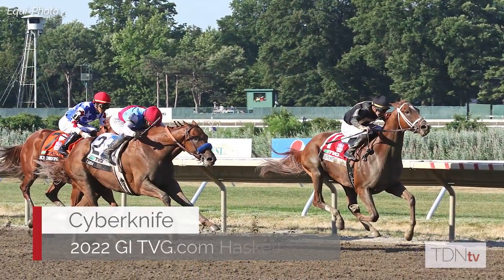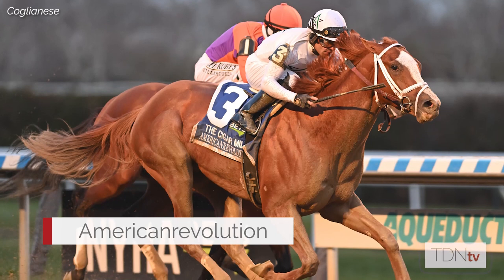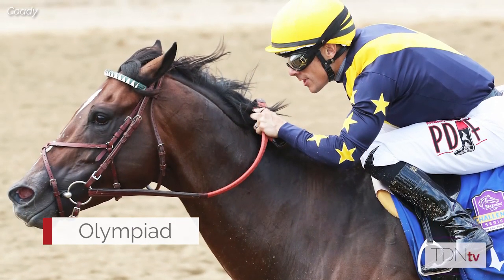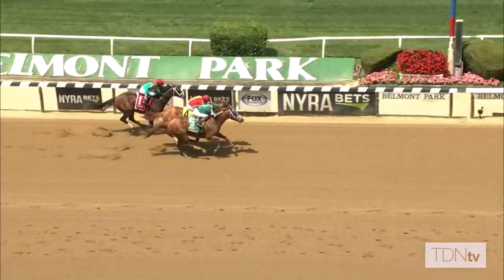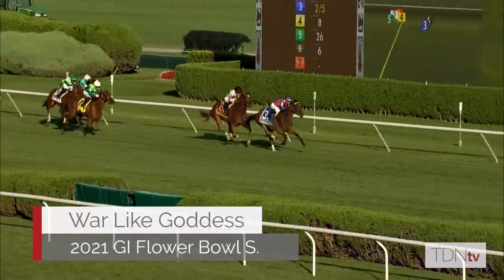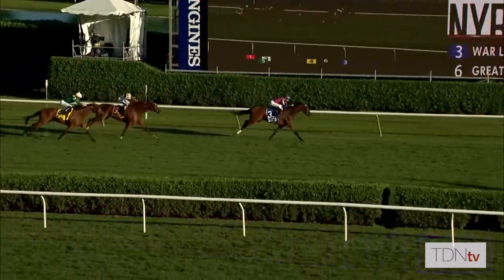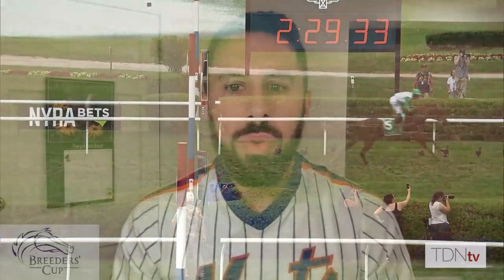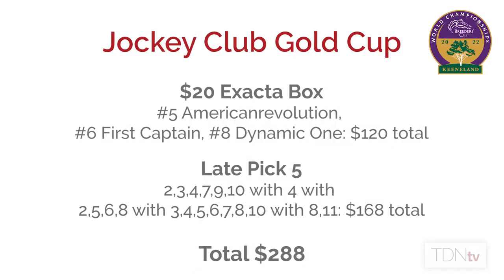Bettor Things Episode 6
It's an exciting weekend ahead for the Breeders' Cup Challenge Series! Check out Joe Bianca's picks for this weekend's WinAndYoureIn races!